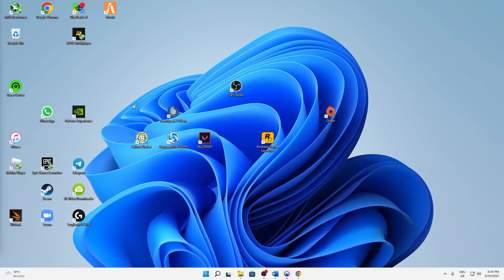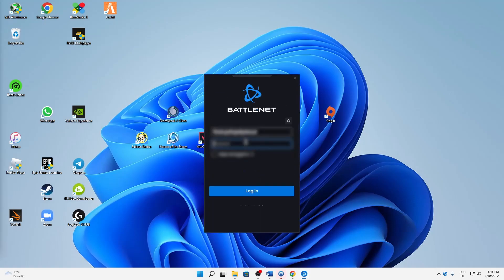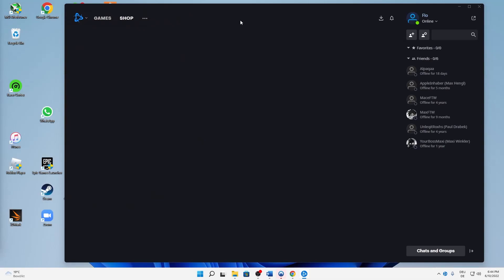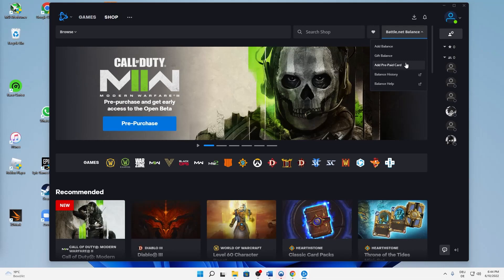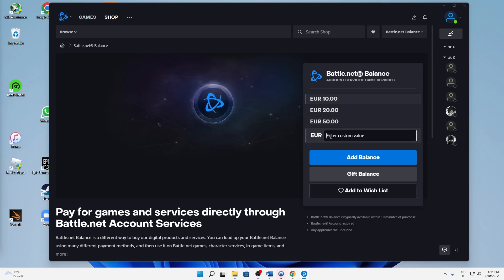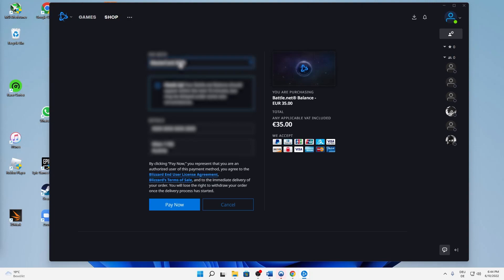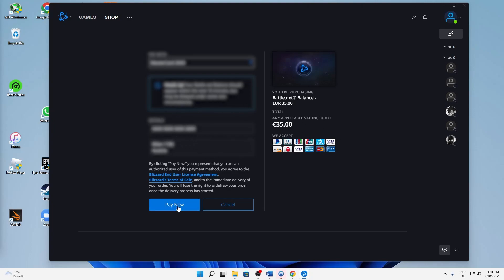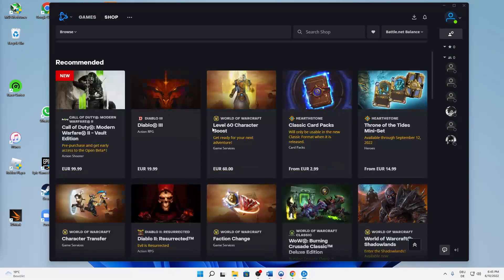Battle.net – How to Add Money to Battle.net Balance! | Complete 2024 Guide